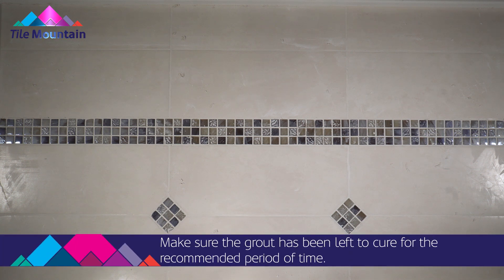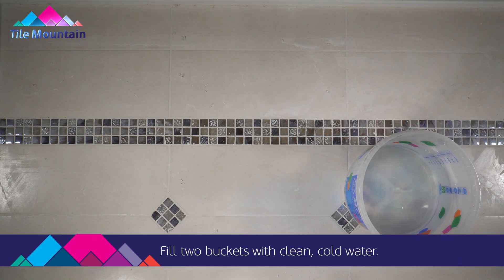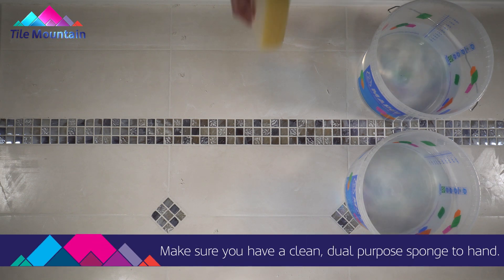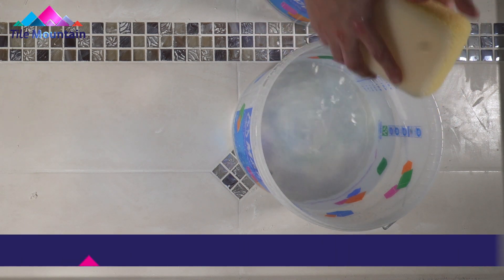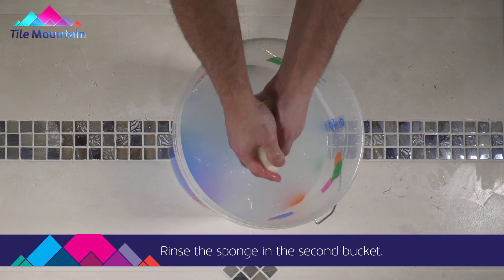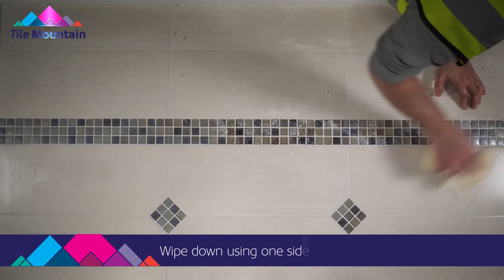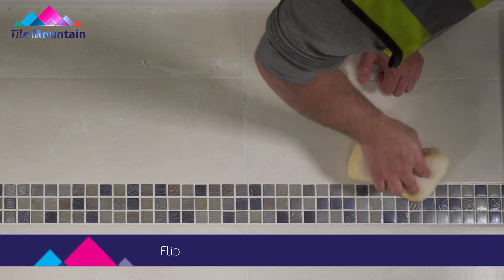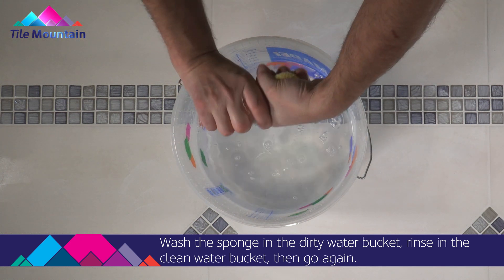How To Clean Off Grout Residue - Top Down Tiling Tips - Tile Mountain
Our Top Down Tiling Tips series shows you how to carry out essential tasks required during most tiling projects in a nice, bite-size manner.

In this clip, we show you how to clean off grout residue quickly and efficiently using a dual-purpose sponge. Click the card in the video to see our deals on sponges or to watch the other videos in the series.

See what your chosen tiles will look like with our visualiser